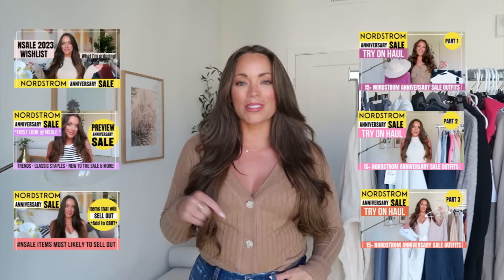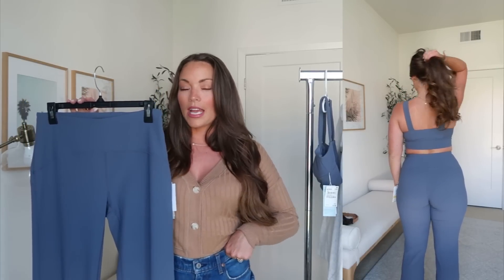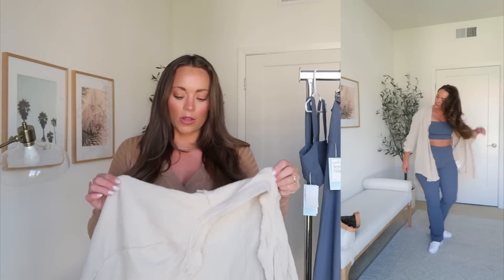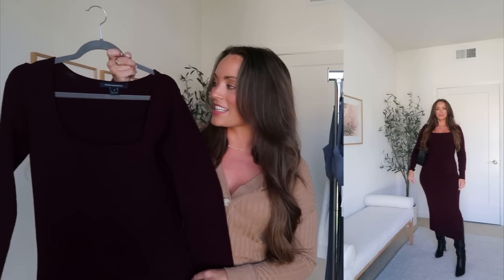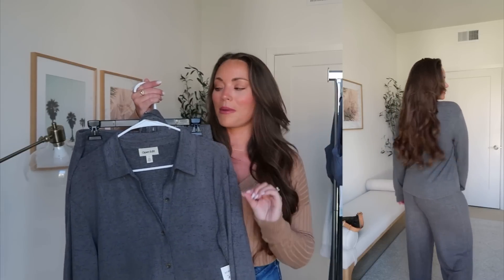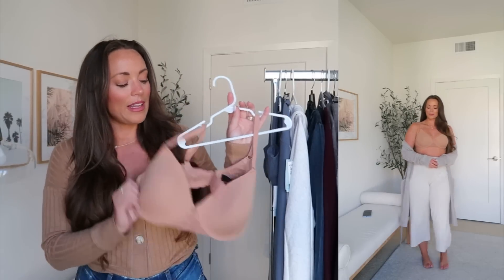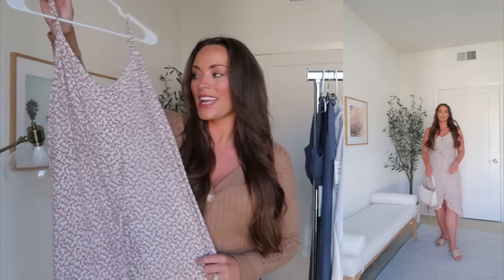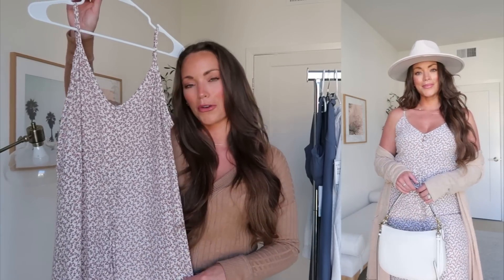nsale 2023 try on haul part four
Sharing my fourth nordstrom anniversary sale try on haul! These are INSTOCK NSALE outfits!

Longline Rib Sports Bra (S)
High Waist Flares (M)
Nike Tennis Shoes
Aerie Longsleeve Tee (M)
Gray Zip Up (M)
Black Zip Up (M)

Exercise Dress (L)
Lululemon Belt Bag

08:29
Chambray Smocked Dress (M)
Strappy Heels
Nude Slide Sandals
SM Pointed Booties
Dolce Cowboy boots
Sale Cowboy Boots
Sale Cowboy Boots
Sale Cream Boots
Sale Cream Boots

12:53
Babysoft Midi Dress (M)
Sale Black Boots
Sale Black Boots
Sale Black Boots
Widecalf Black Boots
Spanx (M)
Sale Spanx

13:57
3 Piece Loungeset (L)
BFD Robe (S/M)
Barefoot Dreams Blanket
Barefoot Dreams Blanket
BFD Cardigan (M)

16:18
Spanx Leggings (M)
Everlane Blazer (6)
Nude Cap Toe Flat (tts)
Coach Bag

19:12
Natori Bra Bliss Perfection
Natori Featherweight Bra
BFD Robe (S/M)

20:16
Alo Biker Shorts (M)

OC Running Shoe(tts)
Adidas Ultraboost Sneakers
NSALE Adidas Ultraboost
Nike Waffle Sneakers

23:53
Hourglass Ambient Palette

25:23
Capri Blue Pura Diffuser

26:56
Floral Dress (M)
Nude Slide
Cream Coach Handbag
BFD Cardigan (M)
Cream Hat
Similar Cream Boots
Cream Boots